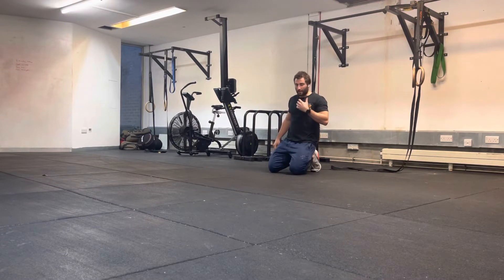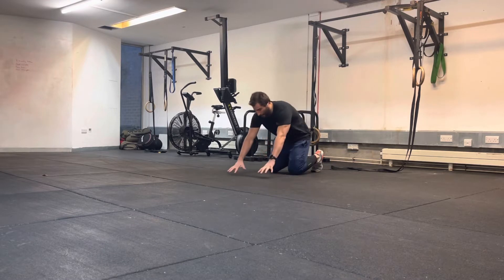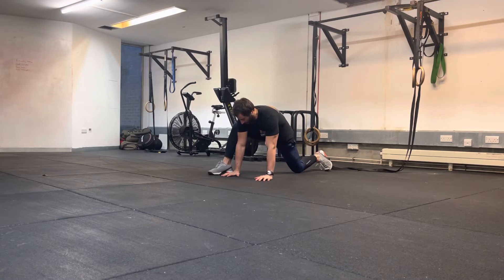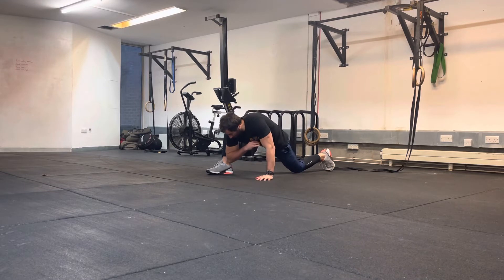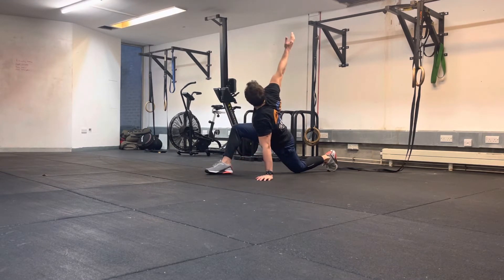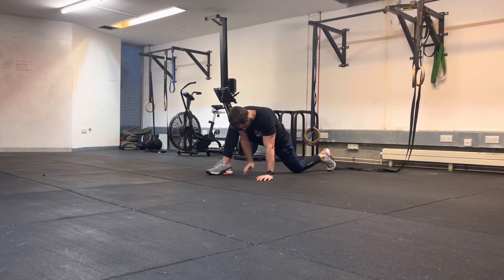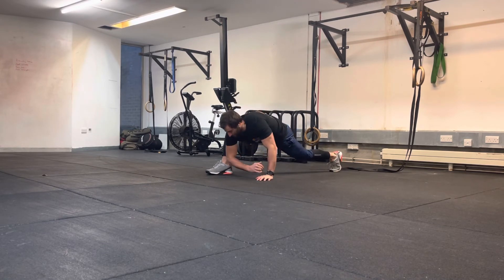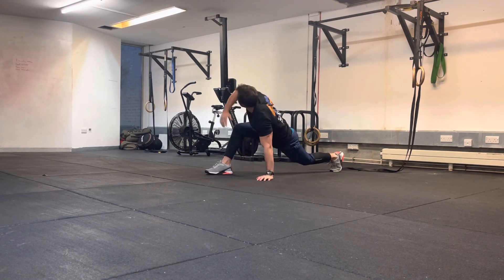1/2 kneeling t-spine rotation